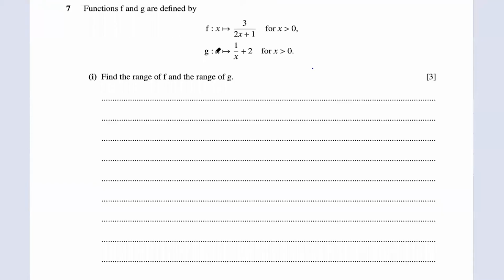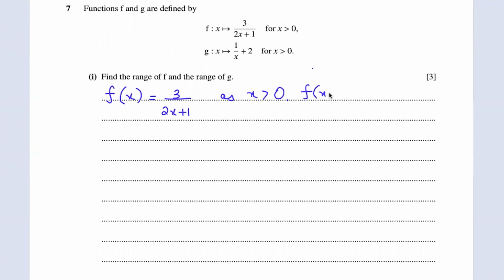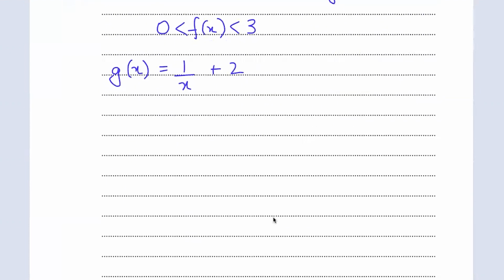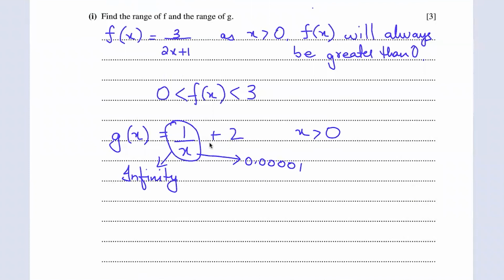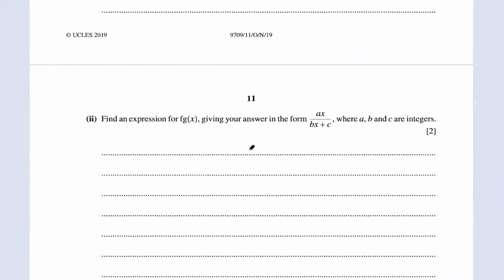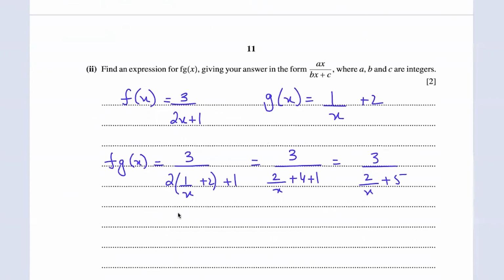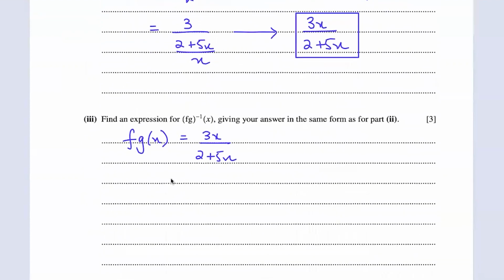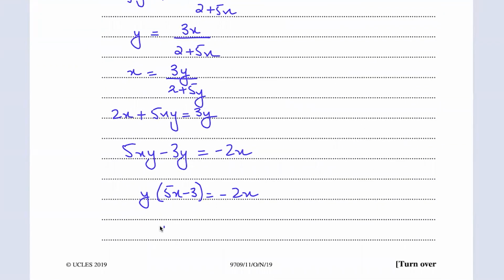As Level Math| Oct/Nov|9709|2019| P11| Q7| Solved Past Papers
Subtopics: Functions, Composite functions, Inverse function, Range of function

Instagram.   : sjacademypk